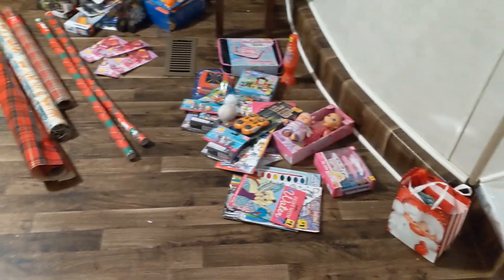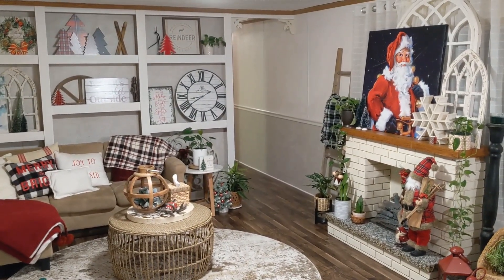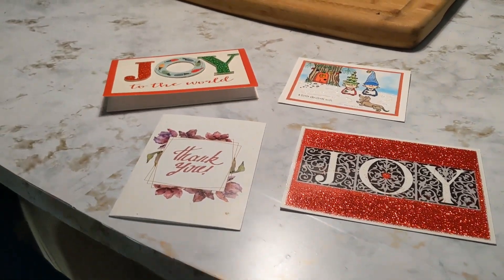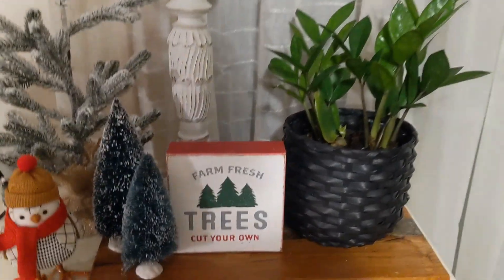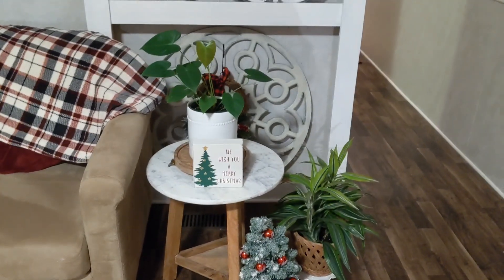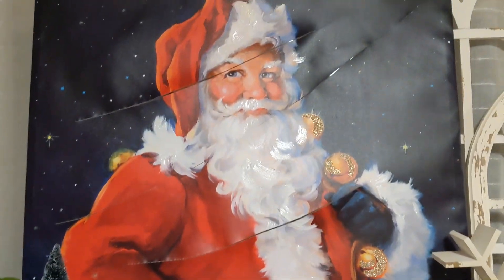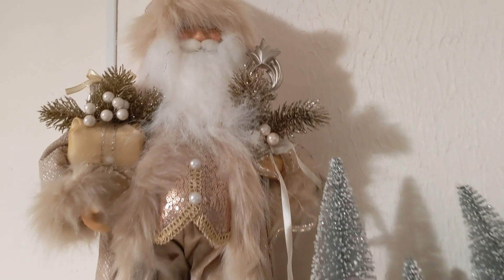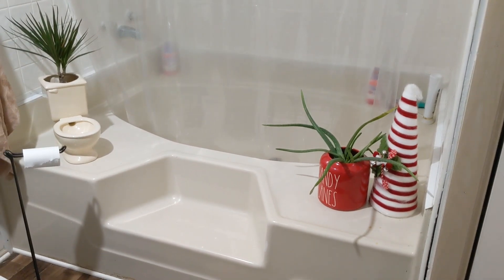Dumpster Diver Christmas House Tour! 🦌⛄🎅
480 N Canton Center Rd